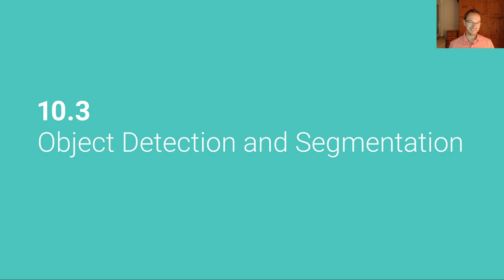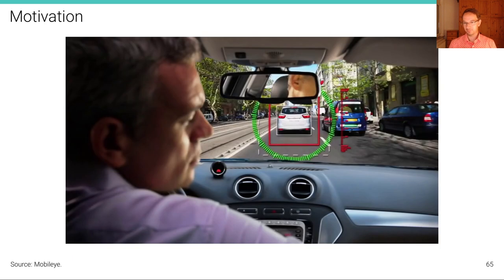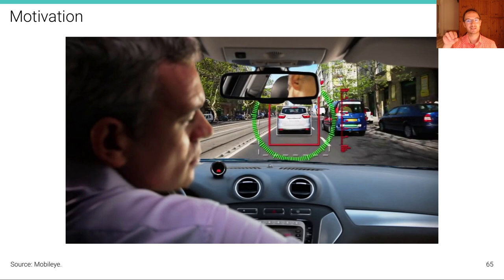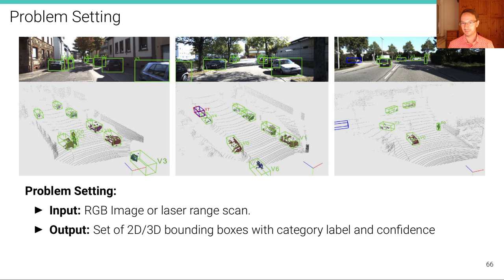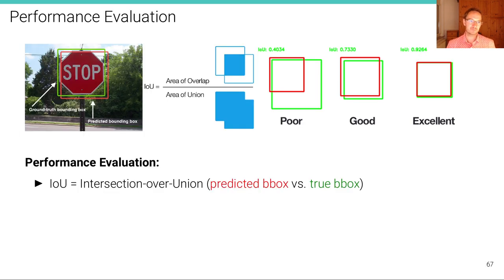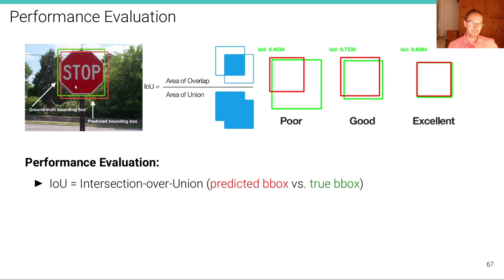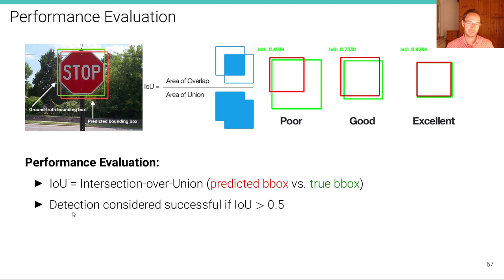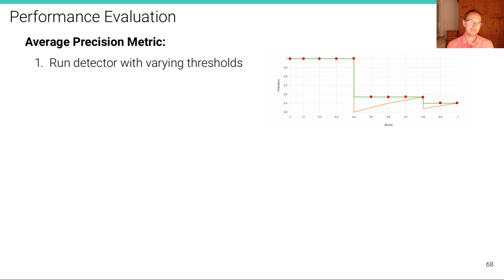Computer Vision - Lecture 10.3 (Recognition: Object Detection and Segmentation)